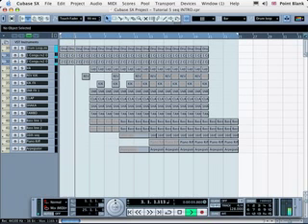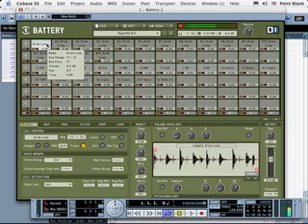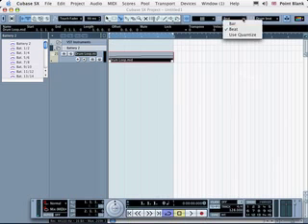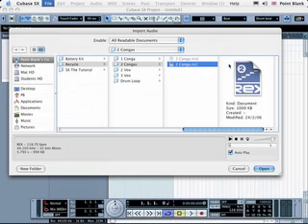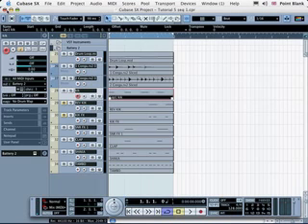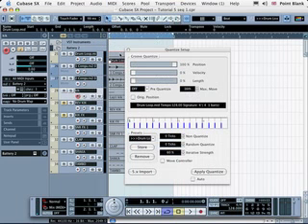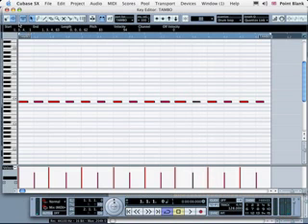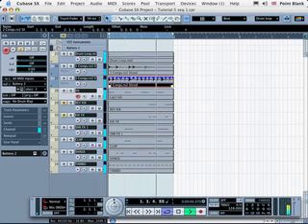Cubase Tutorial : Basic MIDI sequencing